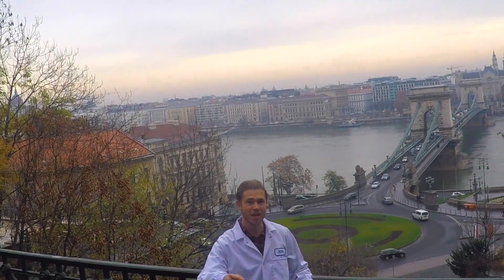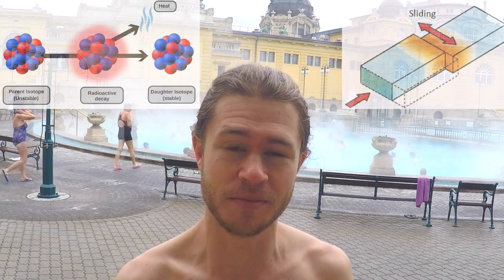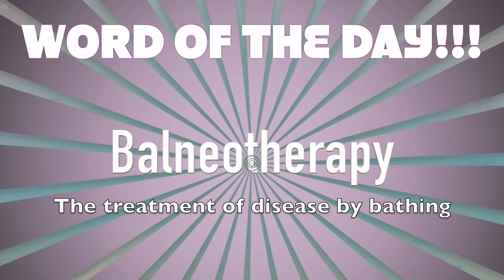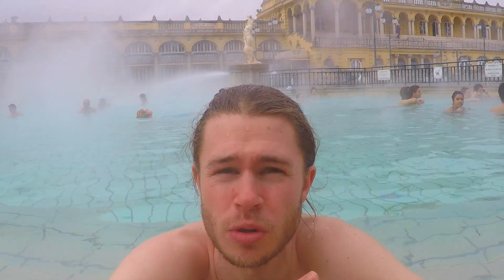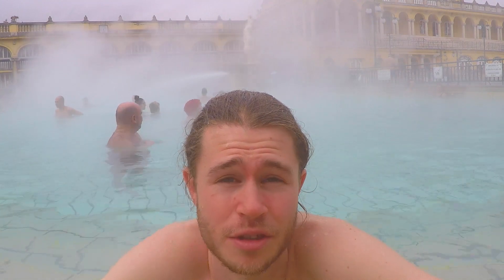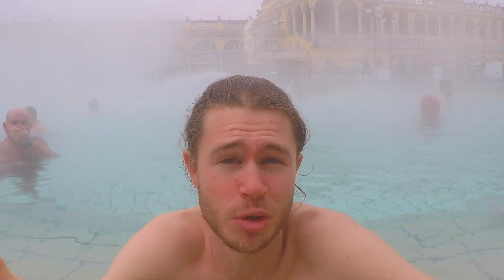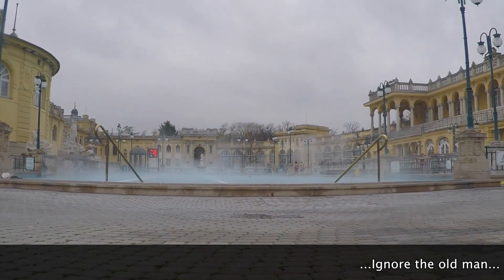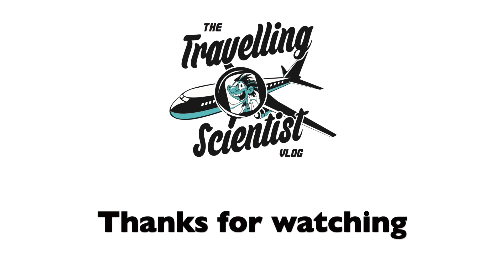ARE HUNGARIAN HOT-SPRINGS HEALTHY?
Today in Budapest, Hungary, I'm looking at the documented evidence that thermal baths and hot springs are beneficial to our health. Will hot springs solve all of our problems, is balneotherapy effective as a form of treatment, and can we even absorb minerals through our skin? These are the questions I will answer today

Study showing that minerals can be absorbed through the skin